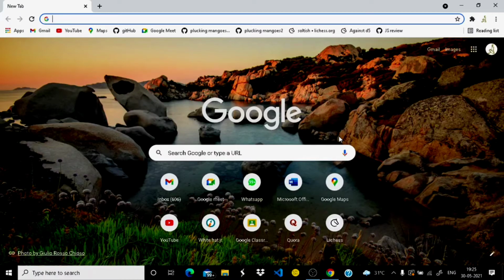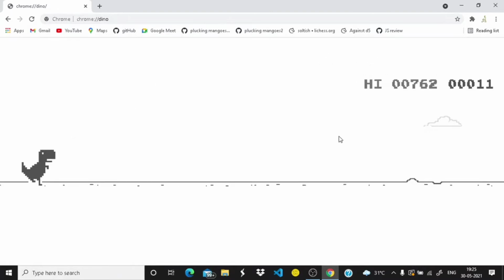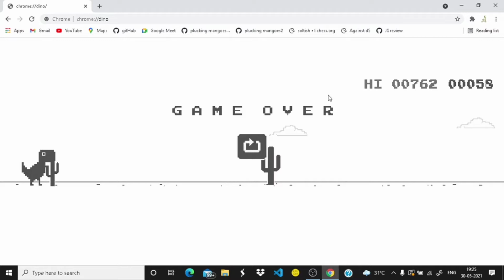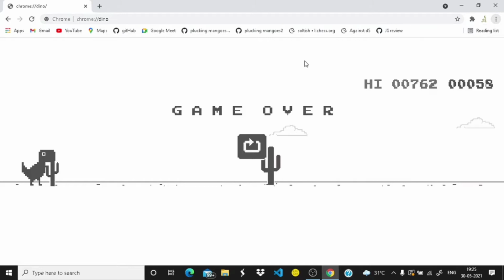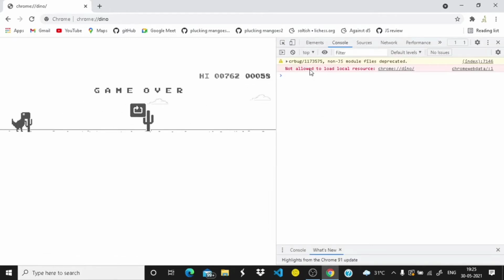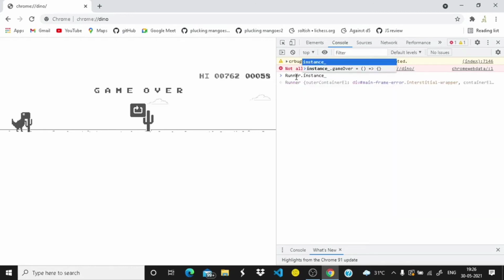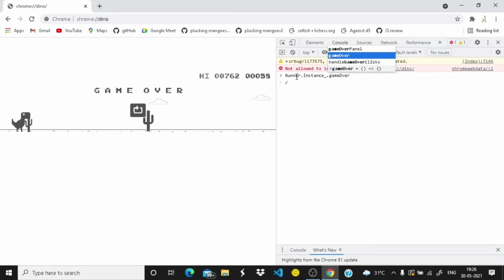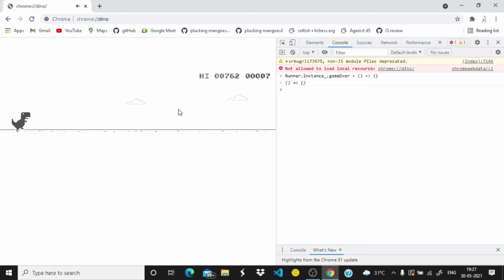Hack google Chrome Dino Game with just *one* line of code | Play like a pro | Gain unlimited score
Automating Chrome Dino game with just one line of code. We have automated the Dino game or the T-rex game or the no-internet game using just one line of code !
How to open the console in google chrome?
Ans- To open the console  : right-click and click on inspect and then click on console / click on the three vertical dots on the top right and click on more tools and then click on developer tools / press the short-cut key : ctrl+shift+I

If you get any errors, please comment it in the comment's below. I promise to respond to all your comments !